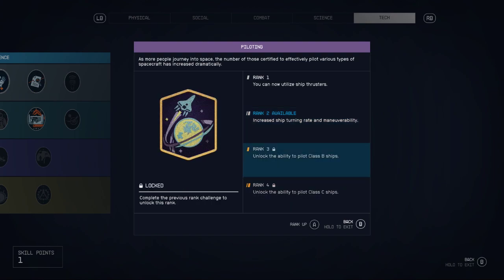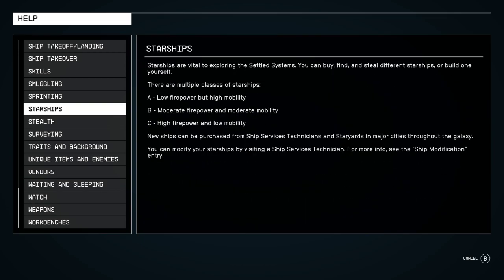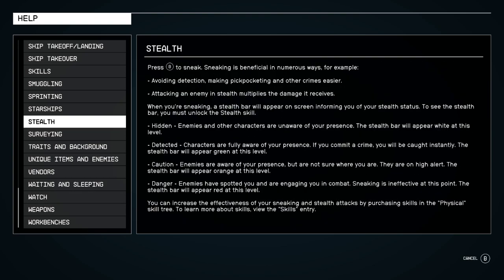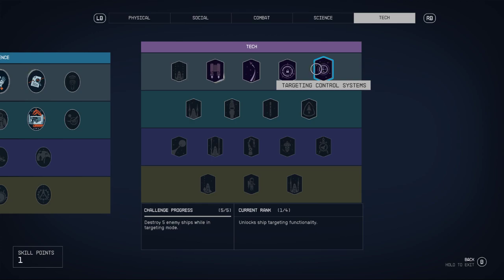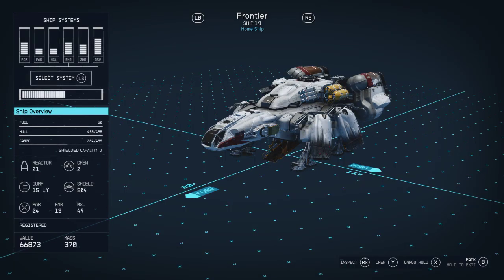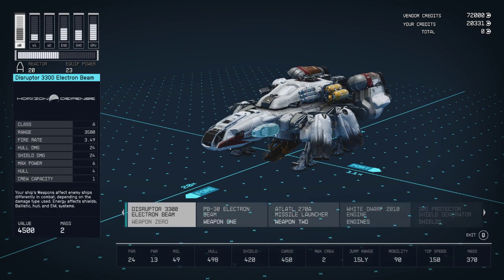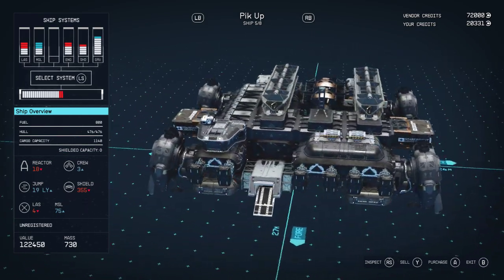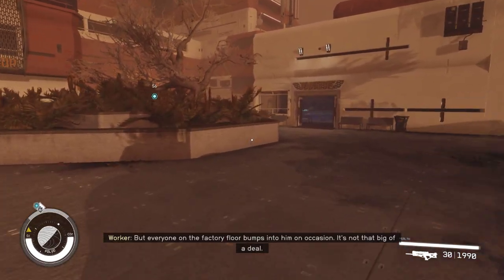LonewolfLegendOfficial's Epic Starfield PC Adventure